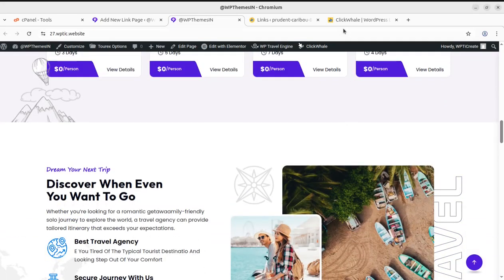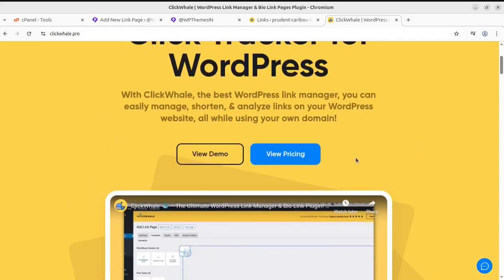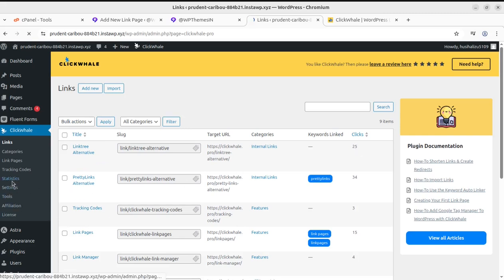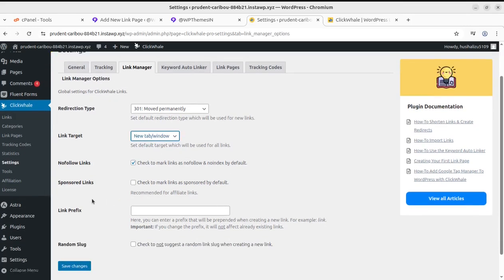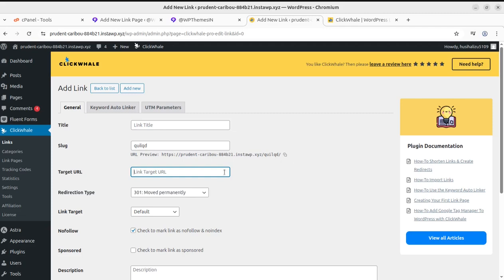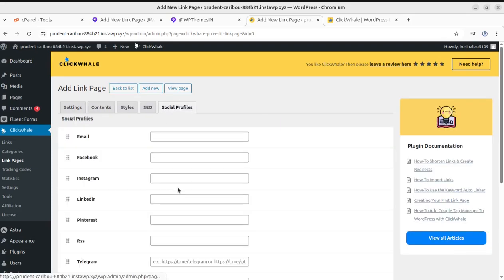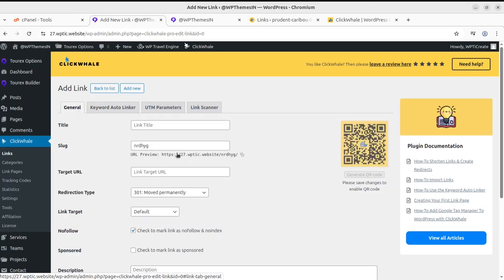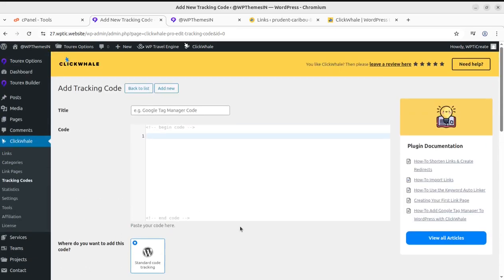Manage, Shorten & Track Links with Your Own Domain! (ClickWhale Overview)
*   Setting up branded short links with your own domain
*   Managing all your links from a centralized dashboard
*   Analyzing click data to improve your marketing
*   Why self-hosted link management beats external tools